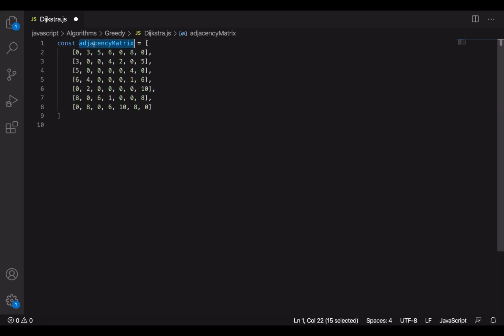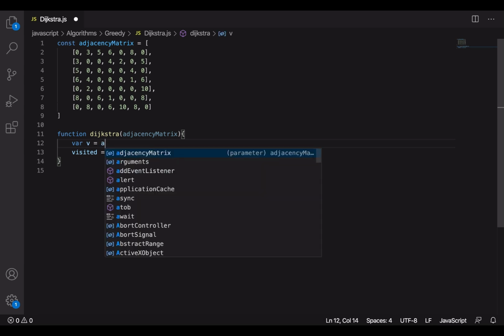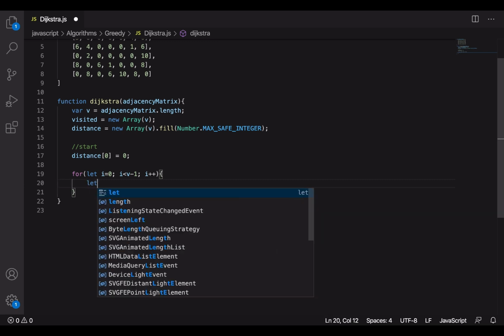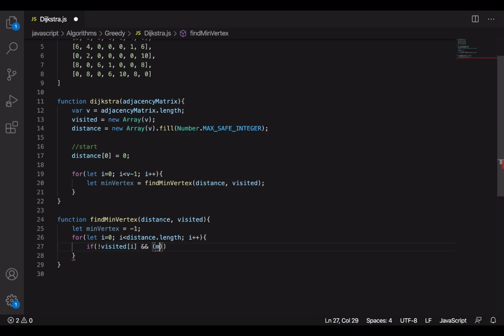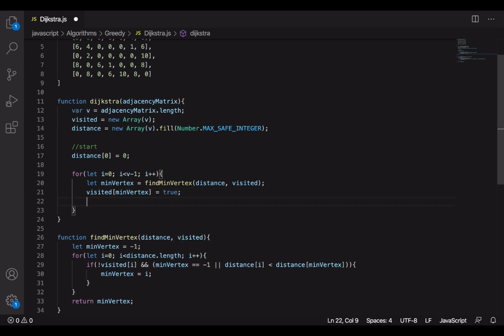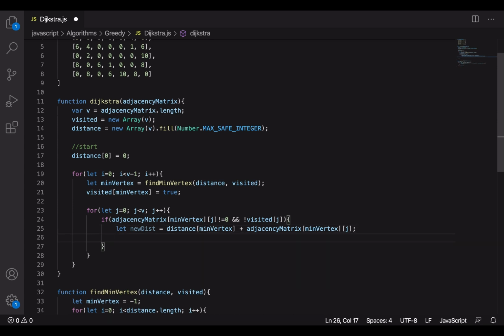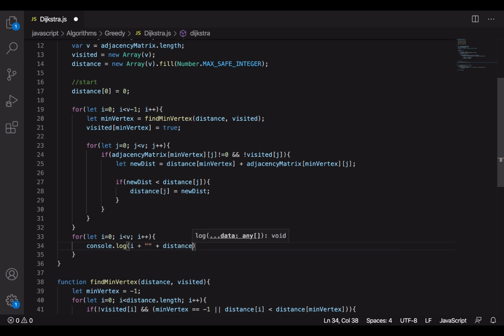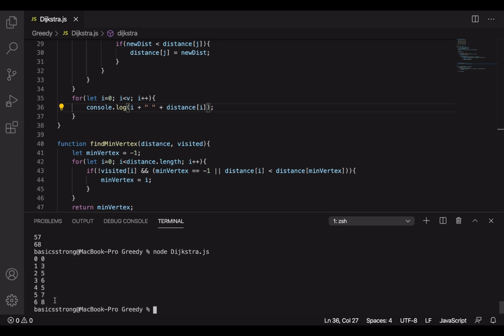Dijkstra’s Algorithm Explained in JavaScript | Fastest Pathfinding for Graphs!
Want to understand Dijkstra’s Algorithm in JavaScript? This tutorial breaks down how to implement the shortest path algorithm step-by-step with a working adjacency matrix example! Learn how Dijkstra’s algorithm finds the most efficient route in graphs and how you can use it in your projects. Perfect for beginners in data structures and algorithms.

In this video, you’ll learn:

 • How Dijkstra’s Algorithm works
 • The role of an adjacency matrix in graph traversal
 • JavaScript code walkthrough and explanation

Start building efficient pathfinding algorithms today!